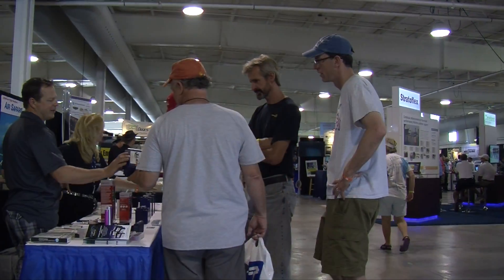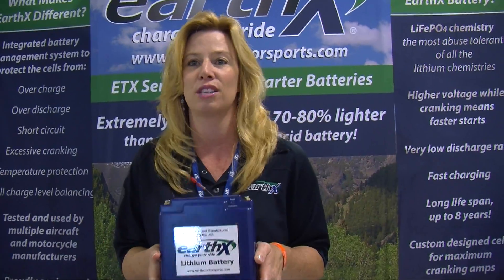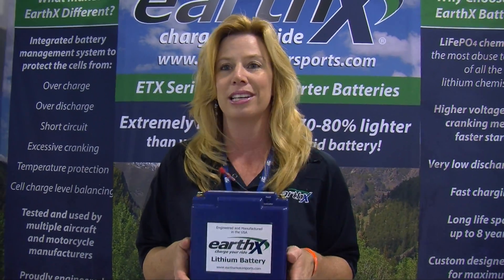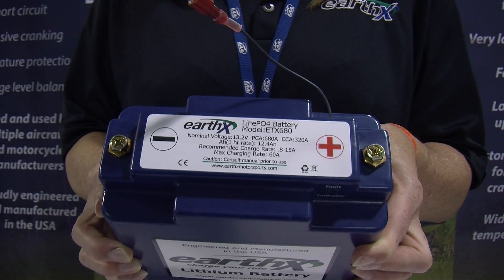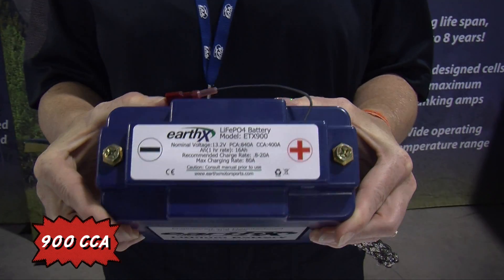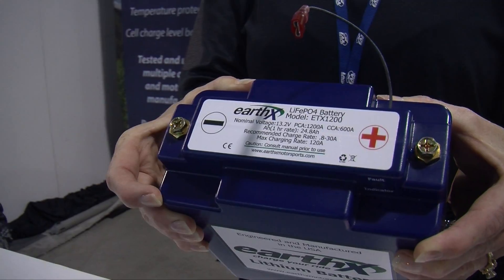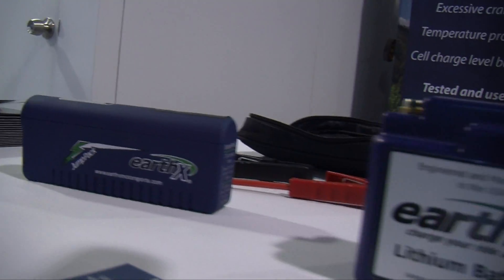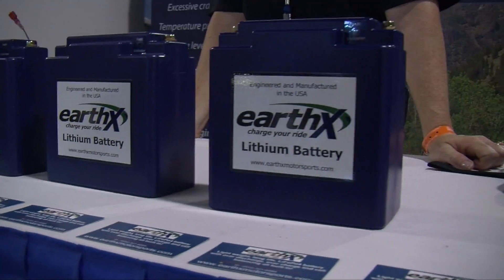EarthX Lithium Batteries for Aircraft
Saving weight and increasing your starting power are both awesome features for your experimental aircraft plane and you can do both with one product! EarthX Lithium Batteries.